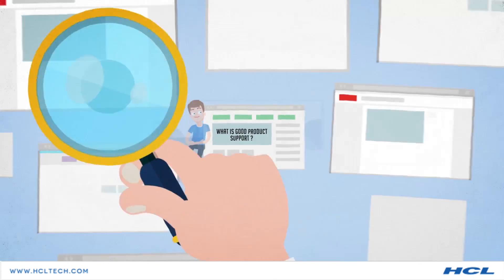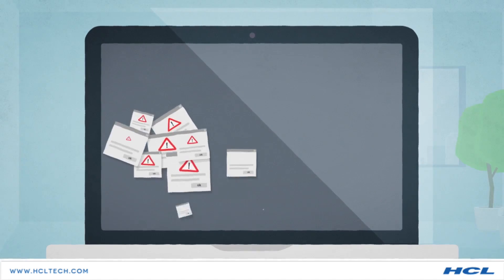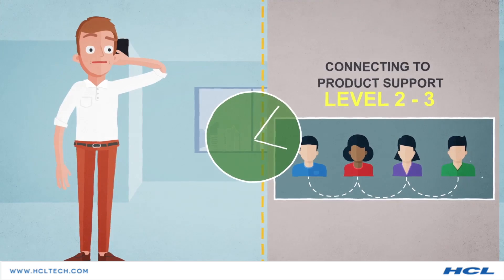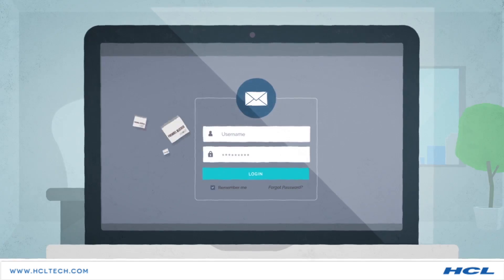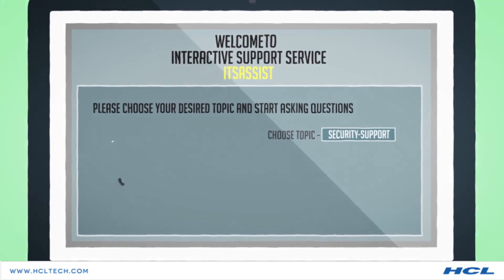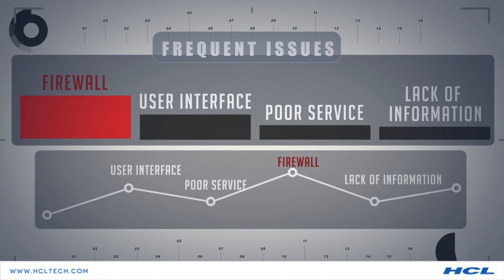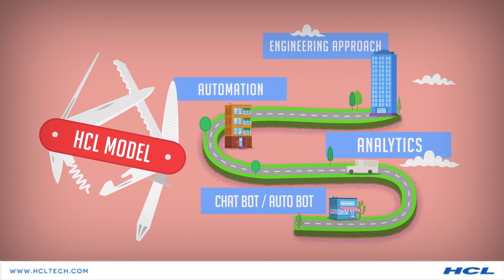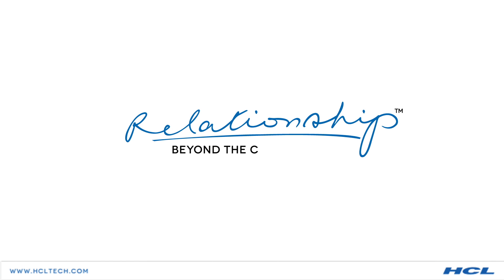Cognitive Support for Products - HCL Technologies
Cognitive Product Support (CPS) solution is a combination of proven analytics, data mining, & machine learning, along with a best-in-class process benchmarking approach which helps capture, analyze, interpret and action the composite customer experience journey.